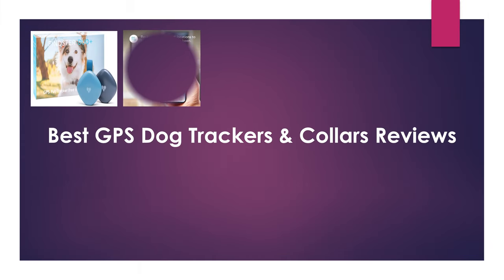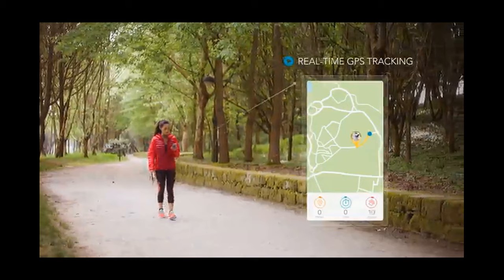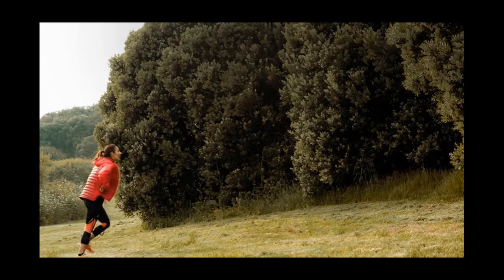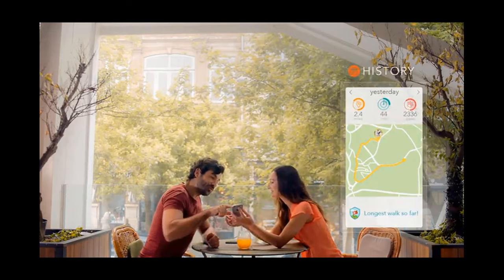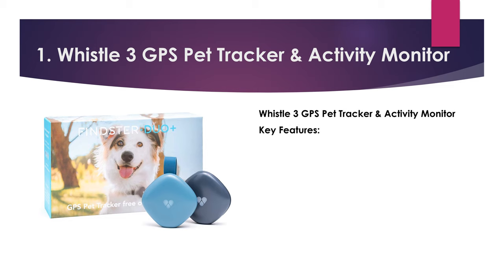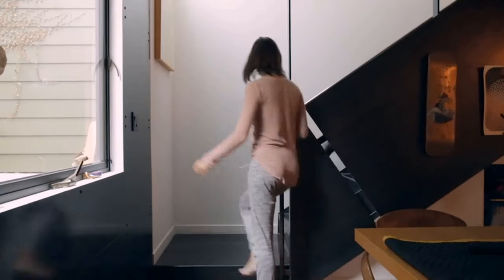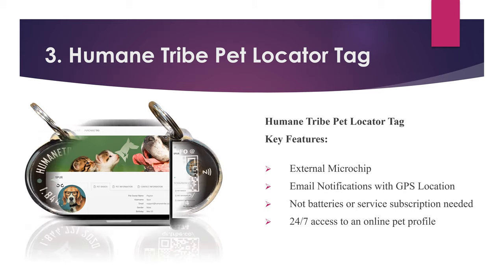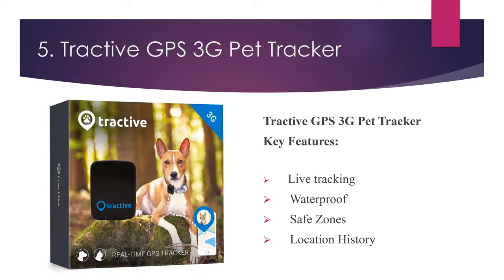✅ Best GPS Dog Trackers & Collars Reviews| Find U'r Pet Dog| Best Pet Tracker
✅ GPS Dog Trackers & Collars ✅ 1. Whistle 3 GPS Pet Tracker & Activity Monitor
 ⬇️Click SHOW MORE ⬇️
2. Link AKC Smart GPS Dog Collar

3. Humane Tribe Pet Locator Tag

4. Black+Deker Smart Dog Collar

5. Tractive GPS 3G Pet Tracker

To save you both time and money, we’ve narrowed down to some of the “GPS Dog Trackers & Collars”. Check out an in-depth review of the Best GPS Dog Trackers & Collars.

In this video, we make new research on the Top GPS Dog Trackers & Collars.

This is the Best GPS Dog Trackers & Collars.
Best time for buying your first GPS Dog Trackers & Collars.
If you think about another Best GPS Dog Trackers & Collars let us know and we will look at it as there are many other GPS Dog Trackers & Collars Review choices.

dog gps tracker
pet gps tracker
best cat gps tracker 2019
best pet gps tracker 2019
best cat tracker 2019
best pet tracker 2019
best dog activity tracker
smartthings tracker